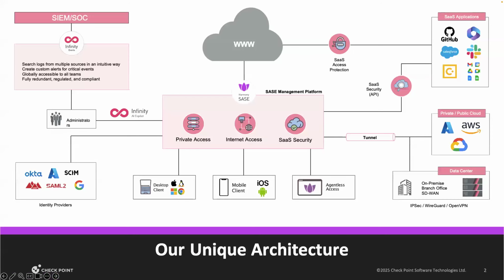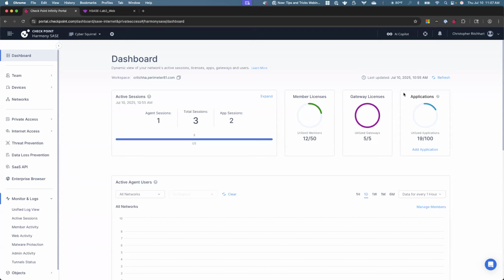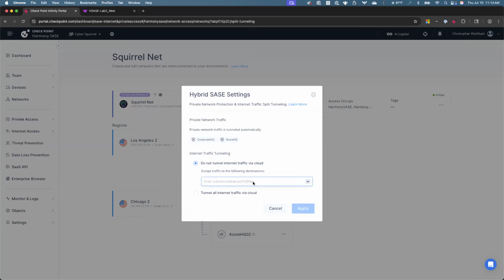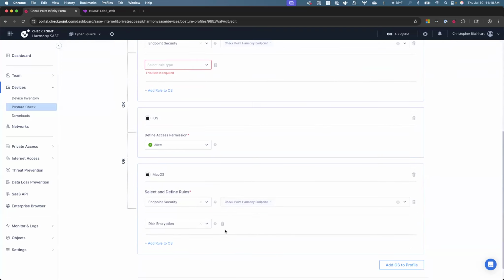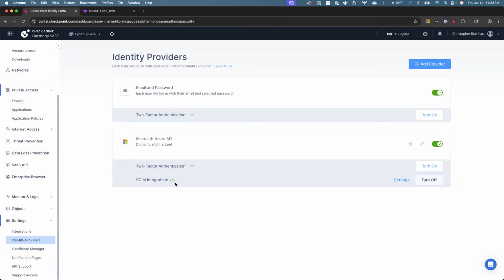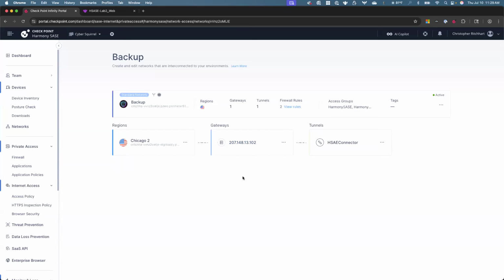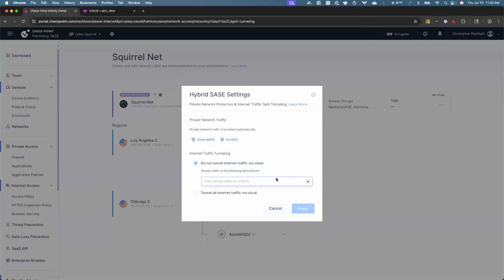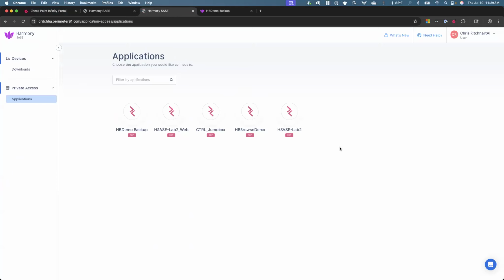Tips and Tricks 2025 #9 - SASE Features and Setup